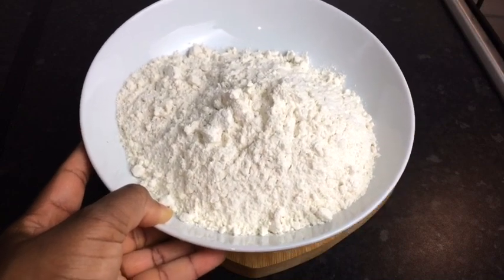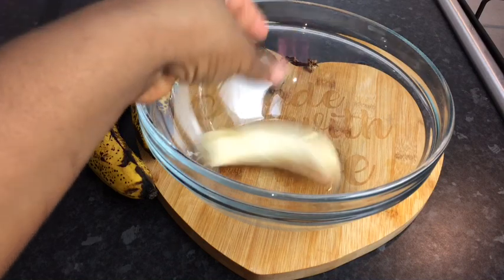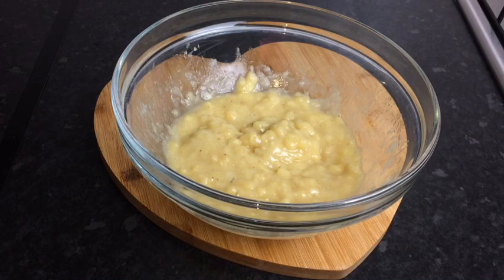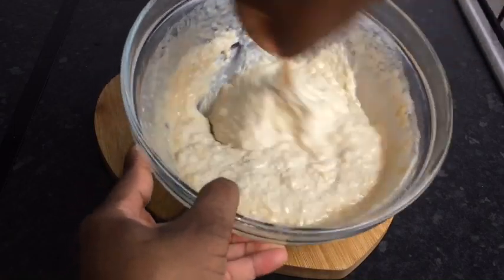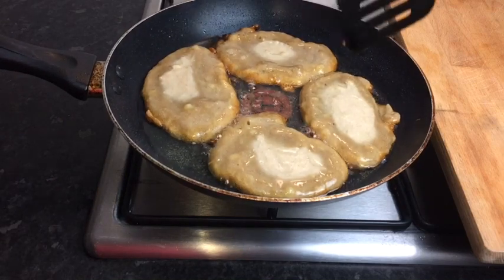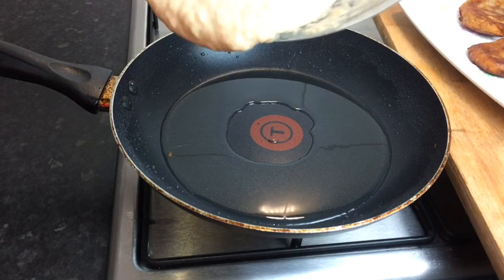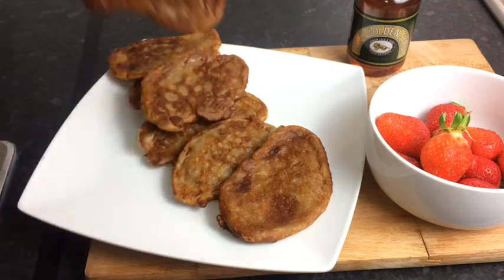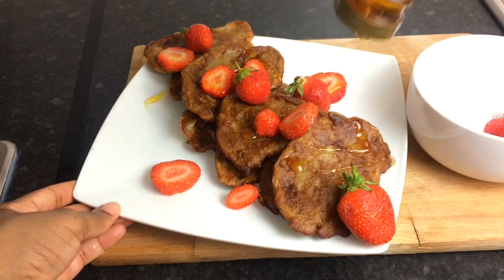HOW TO MAKE JAMAICAN BANANA FRITTERS | FRITTERS RECIPE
🎈Ingredients

4 ripe banana

2 1/2 Cup plain flour
2 spoonful vanilla
1 Tsp cinnamon powder
1 Tsp all spice/optional
1 Tsp salt
3 spoonful sugar/optional

1/4 cup vegetable oil or olive oil

Fried for 4 To 5 minutes on each side On A  Medium heat.